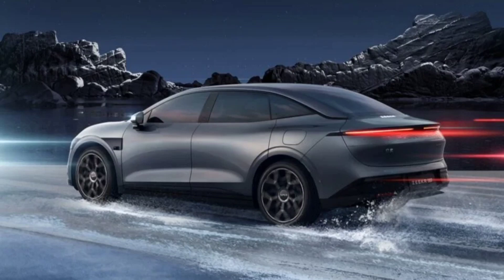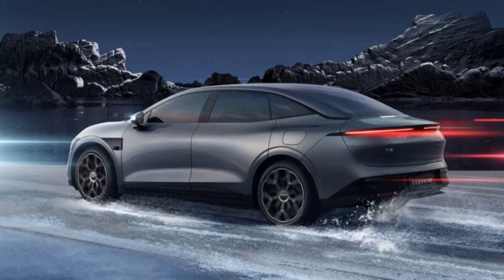Geely Zeekr 007 with a 100kWh battery pack delivering up to 870km range unveiled.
The Zeekr 007 sedan is a high-end EV from the Geely Group. The battery options of the EV have been revealed by the governmental regulator. The Zeekr 007 will feature a 75.6kWh LFP battery and a 100kWh ternary NMC battery pack. The range of the two battery options is dependent on the powertrain and lies between 688km and 870km.